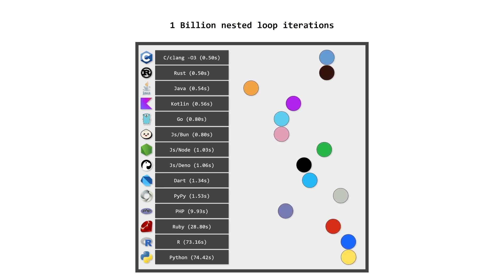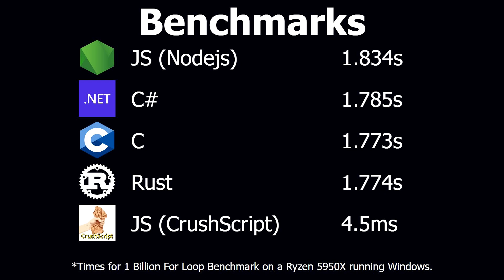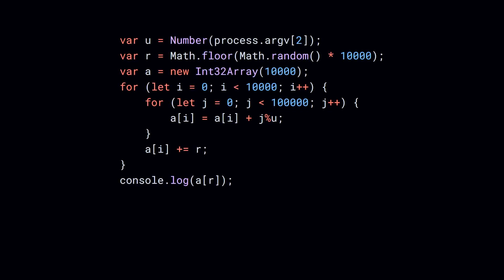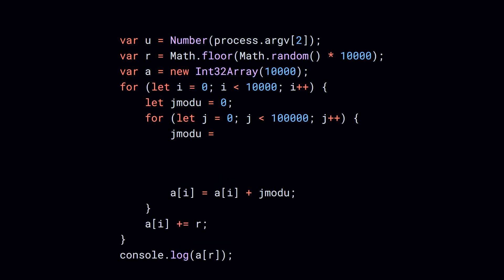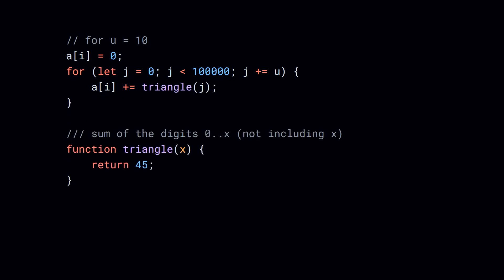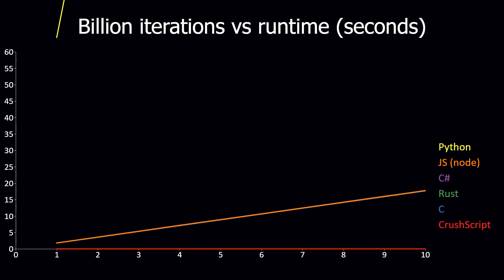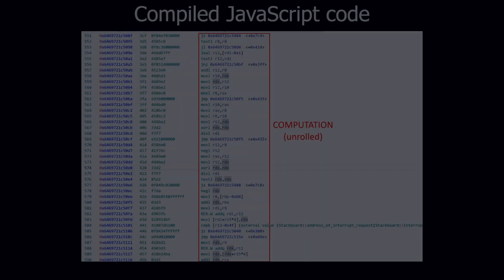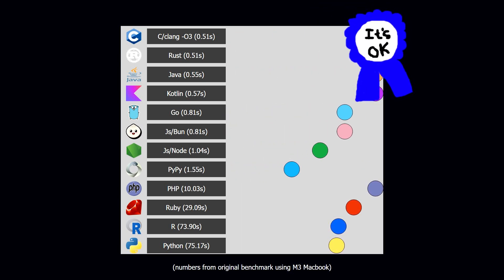Making JavaScript 400 times faster than C or Rust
Following the best practices of Volkswagen, we created the CrushScript ahead-of-time JavaScript compiler, which allows the 1 Billion Nested Loop benchmark to run much faster than when compiled with C or Rust.